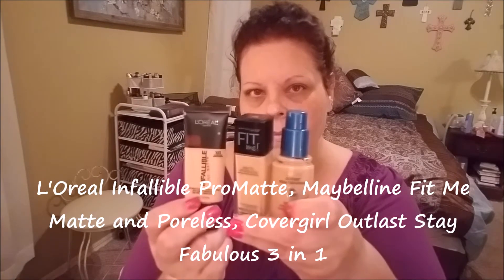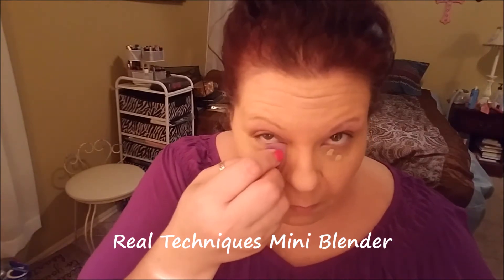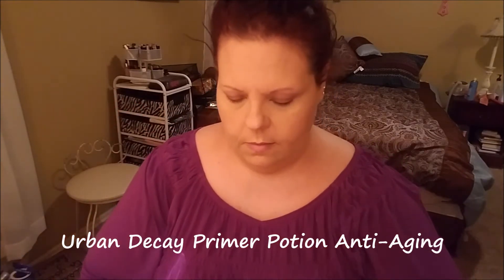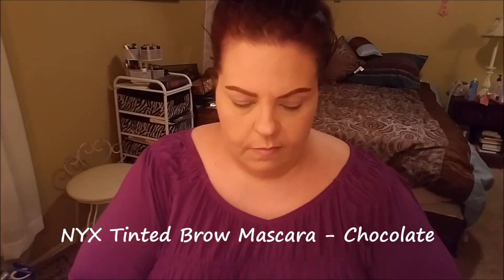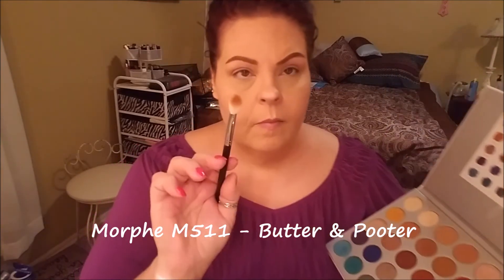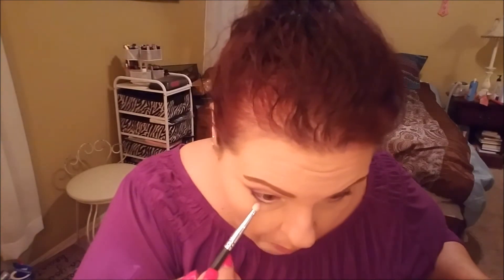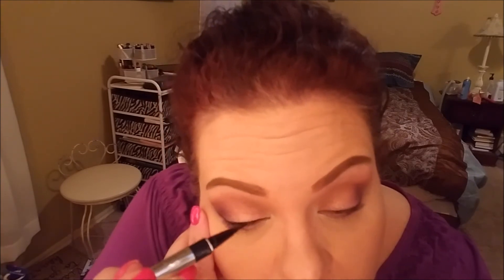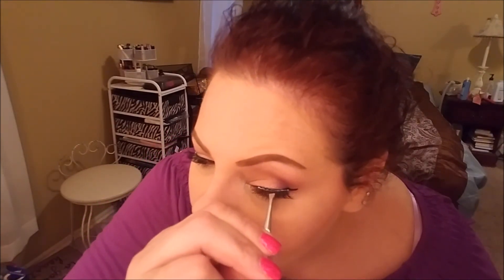Quick Get Ready With Me - Jaclyn Hill X Morphe Palette Eye Look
Hi Guys! Today I have for you another installment in the Makeup Discovery series. In this video, I’ll be doing a quick ‘get ready with me’ using the Jaclyn Hill X Morphe palette. I hope you enjoy!

*Please keep in mind this was pre-filmed quite a while ago, so some of what I’m talking about is not current! Brand new video coming on Saturday!

Products:

Physician's Formula Butter Bronzer - Real Techniques Multi-Task Brush
Ofra - Rodeo Drive Highlighter - Morphe M438
Morphe M413
Laura Geller Baked Gelato – Rosewater
Urban Decay Primer Potion – Anti-Aging Formula
Link Foundation and Eyebrows 101 in description
Coastal Scents BR-C-N42 - Wet N Wild - Creme Brulee
BH Cosmetics Blender - Silk Creme + M.F.E.O
Morphe M433 – Pooter
Enlight + Beam (on a BH angled brush)
Obsessed (using ring finger)
ELF Shader Brush – Obsessed
Morphe M433 – Hillster
Morphe small dome brush - Pooter + Butter
IT Cosmetics Superhero Liner
Rimmel Lash Accelerator - Benefit Roller Lash
Elf Mist & Set Setting Spray
Kat Von D Everlasting Lipliner and Liquid Lippie in Lovecraft